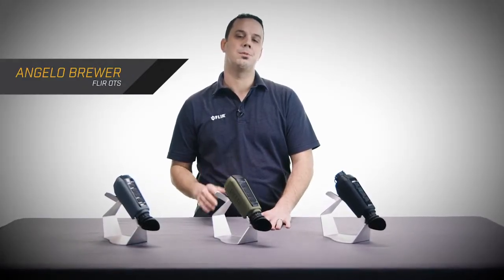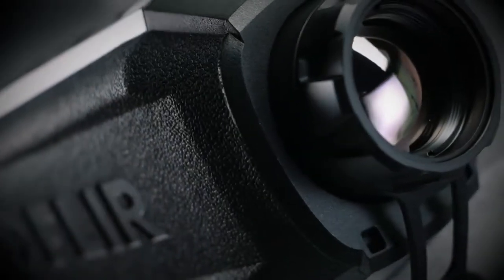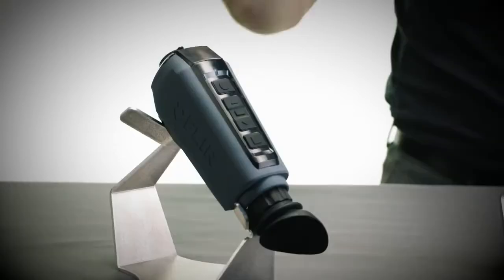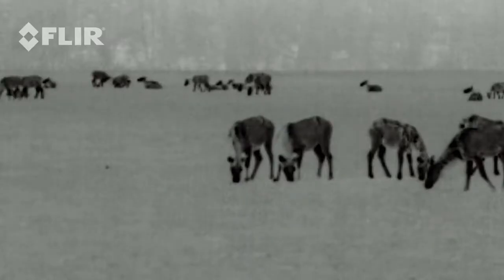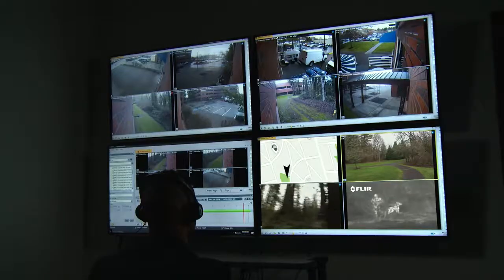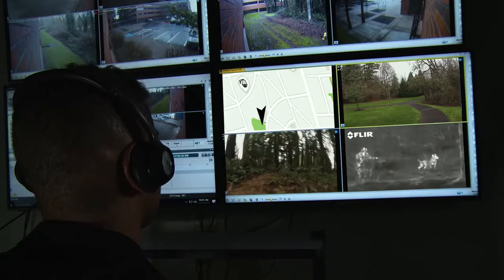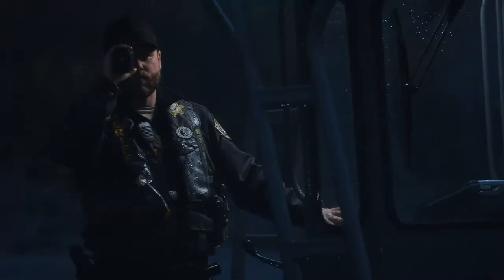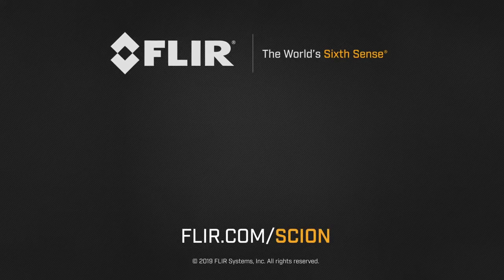Rodzina ręcznych kamer termowizyjnych FLIR Scion™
Ręczne kamery termowizyjne FLIR z rodziny Scion.
Przydatne narzędzie zawsze pod ręką